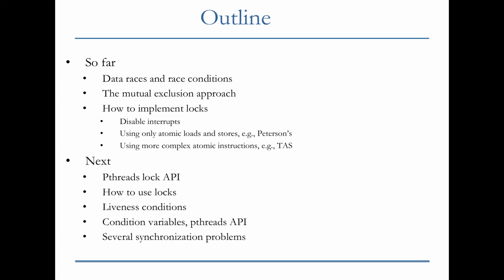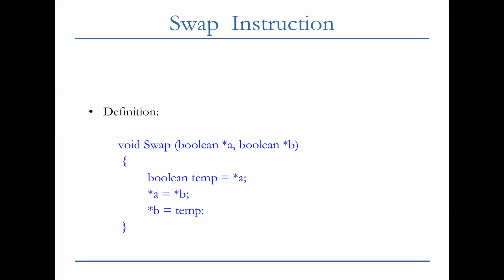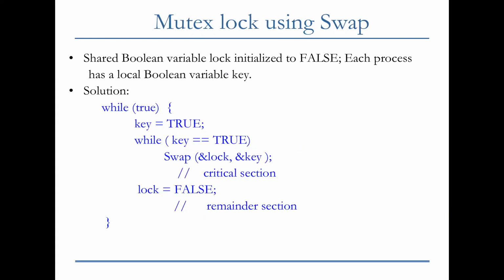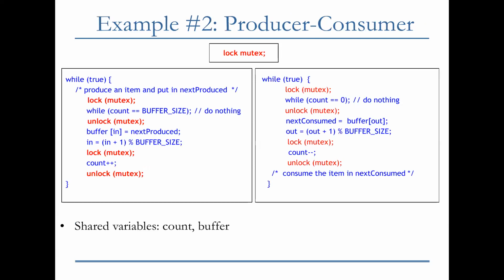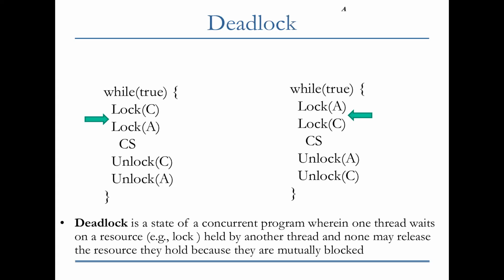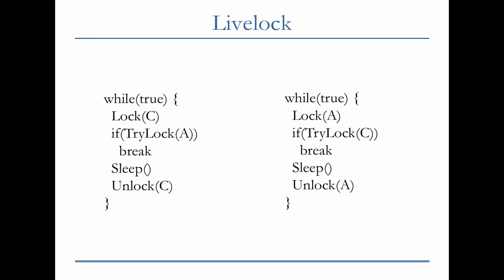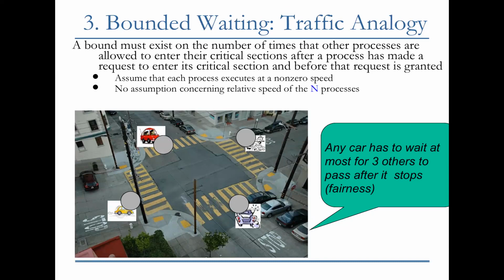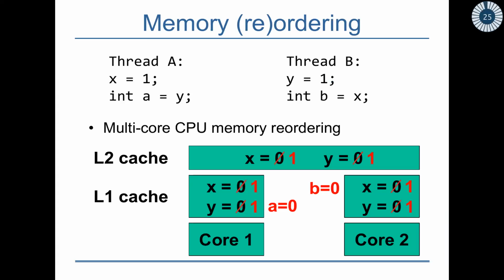Lecture 23 Video Operating Systems CMPSC 473 FA23